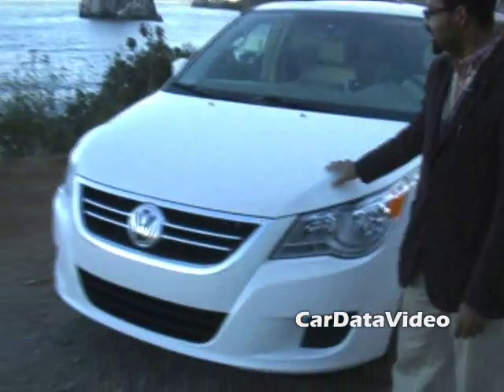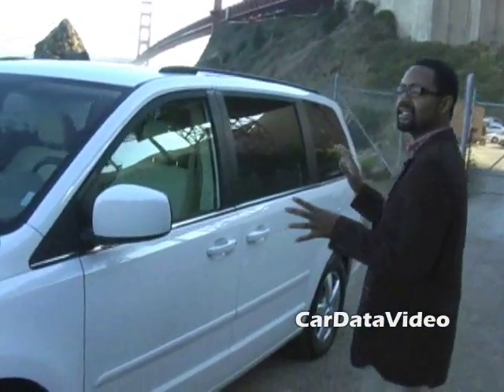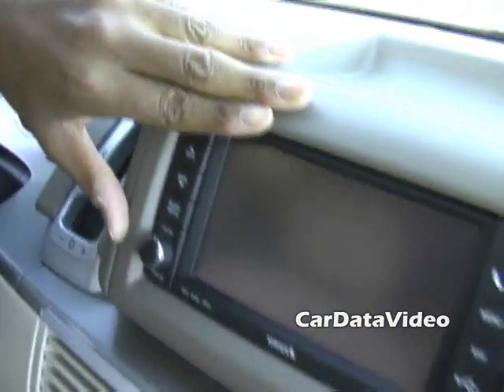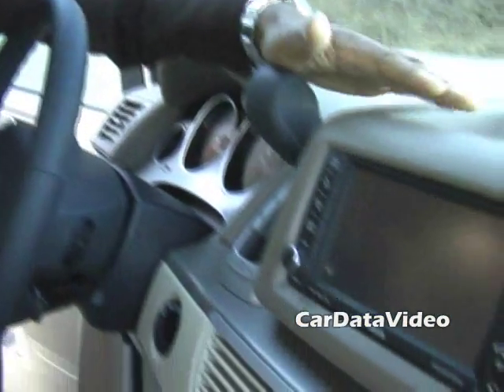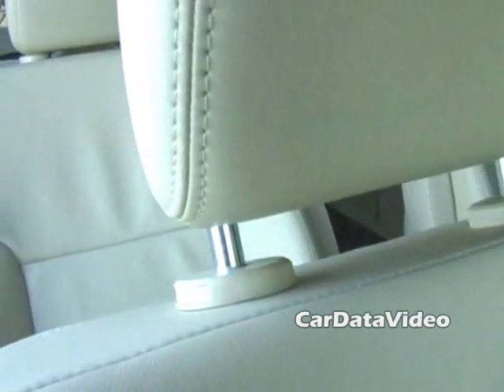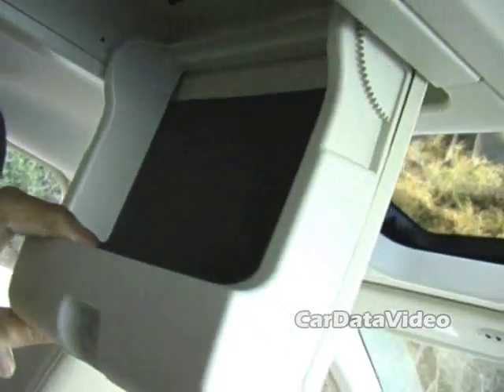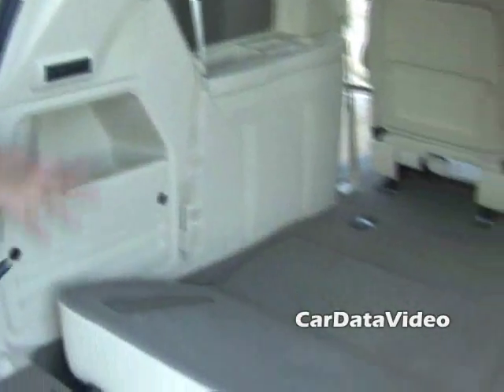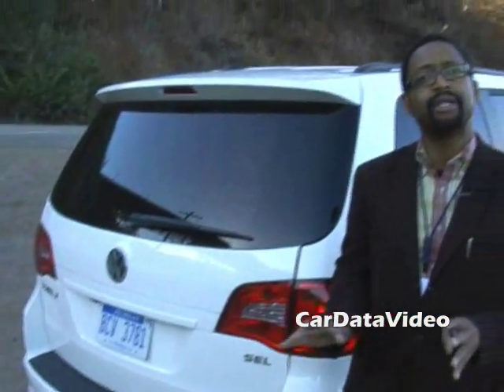2009 Volkswagen Routan Minivan - Walkaround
Watch a detailed walkaround of the totally new 2009 VW Routan Minivan with Brett from Volkswagen.